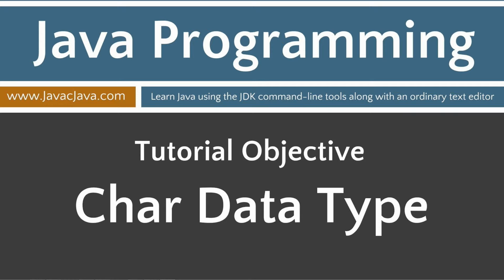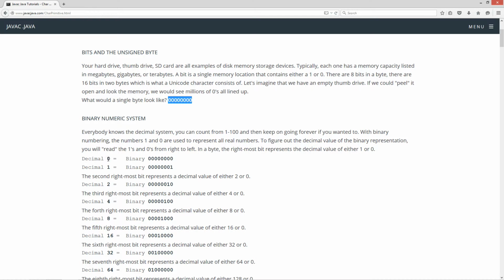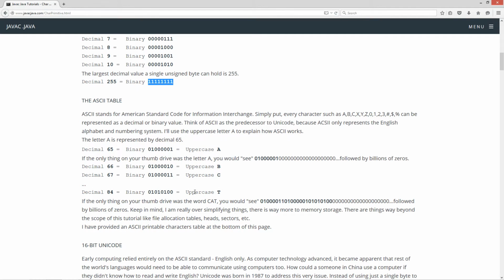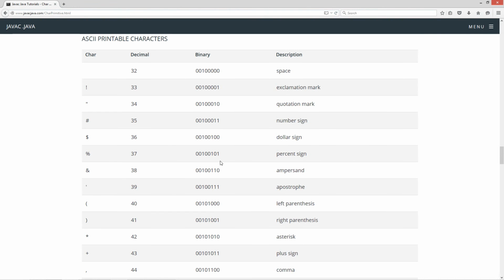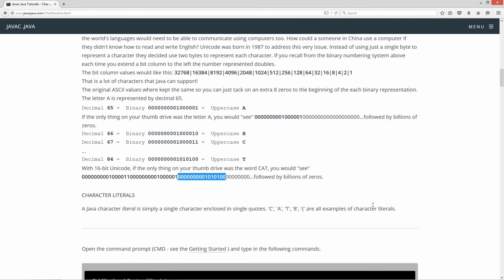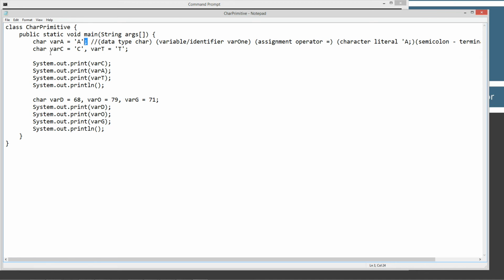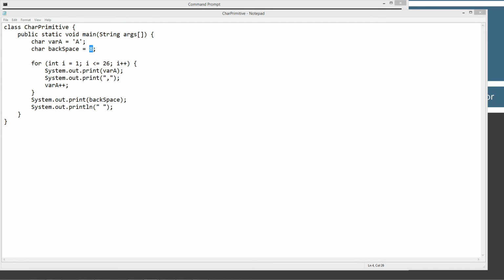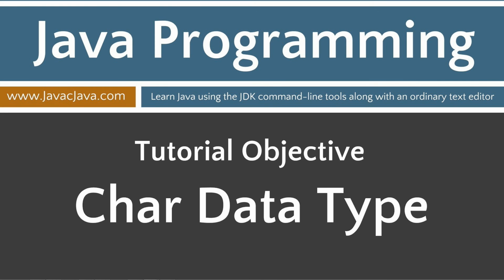Learn Java Programming - Char Primitive Data Type Tutorial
This tutorial will explain the char Java data type. In Java, the char is a 16-bit Unicode character. That sounds scary! What is a 16-bit Unicode character? Every individual letter, number, and symbol on your screen such as A,B,C,X,Y,Z,0,1,2,3,#,$,% is represented by a Unicode character. To understand what a Unicode character is, you will need to understand some key concepts of disk memory. This tutorial will provide a crash course about things like bits, unsigned bytes, binary, decimal, ASCII, and how they relate to Unicode characters.